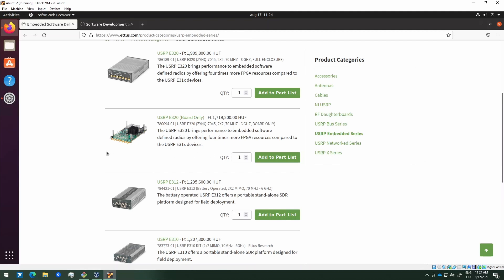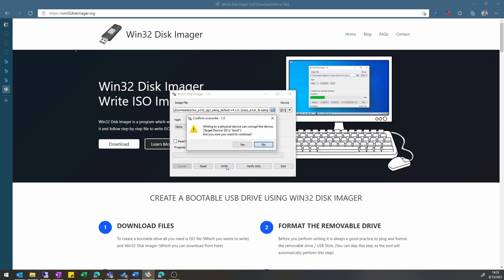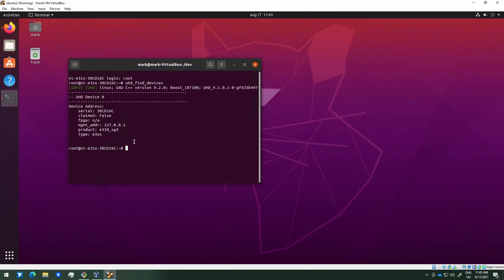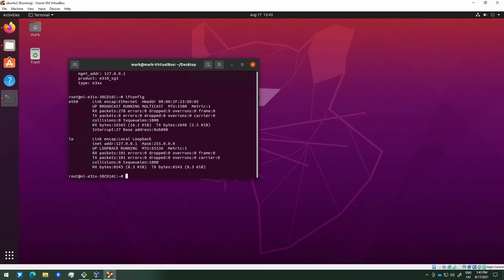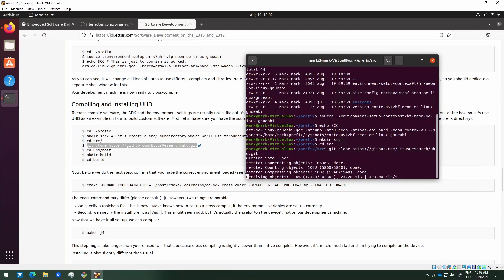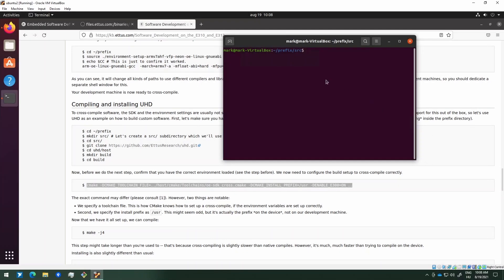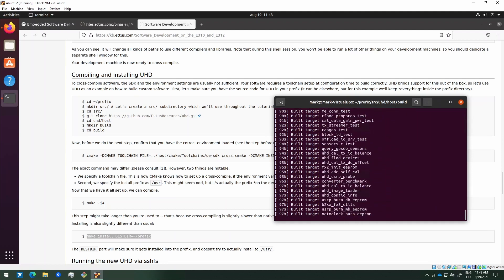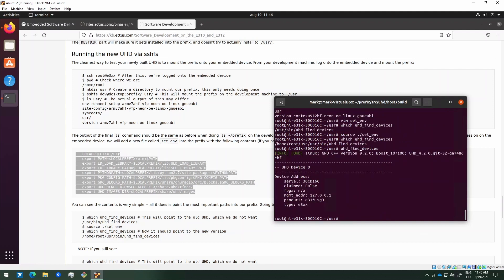Ettus E3xx cross compilation tutorial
Step-by-step tutorial on how to cross compile UHD on Ettus E312 (E3xx series).